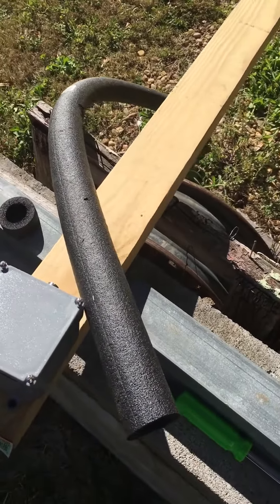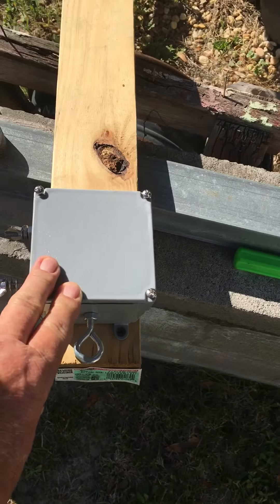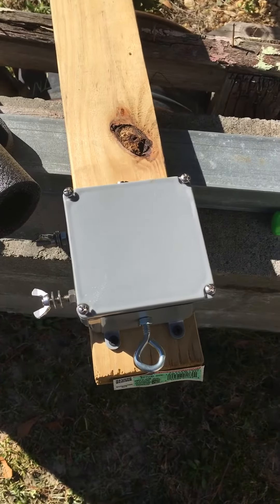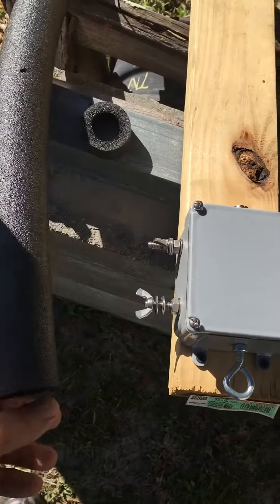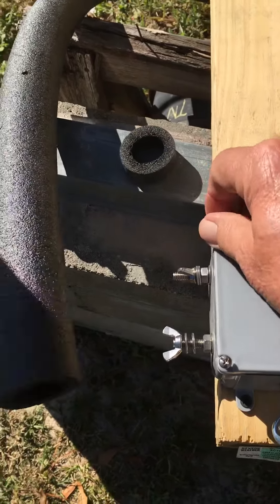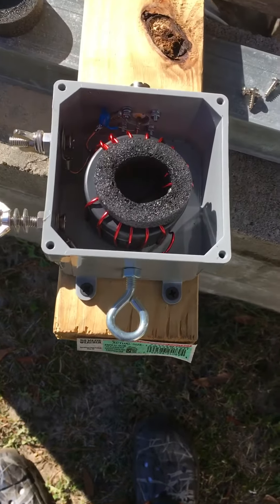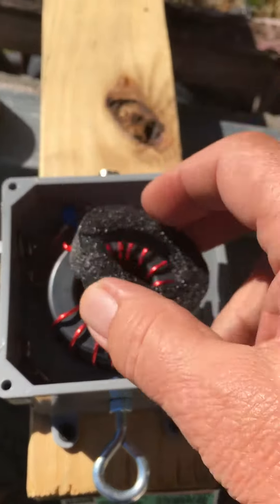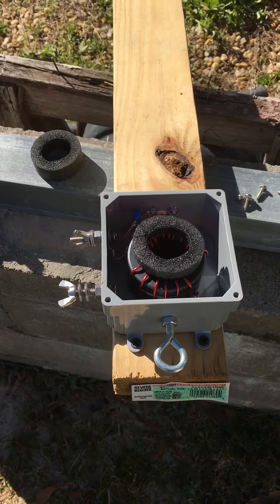KK4WX - EFHW Antenna Transformer fill material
Adding material to fill the gap between the toroids and outer front cover.